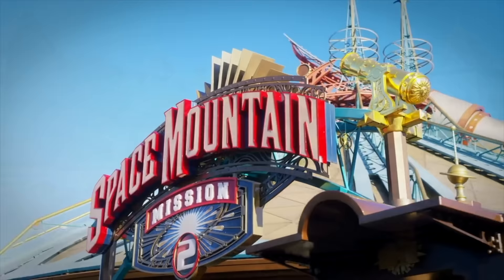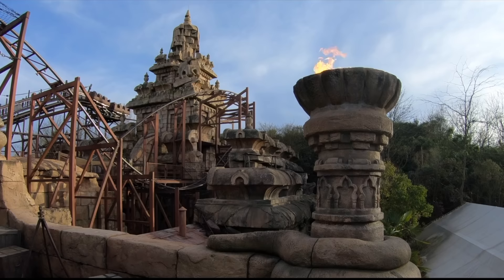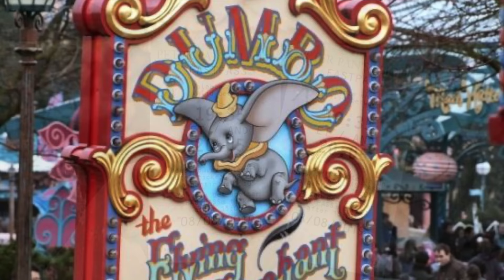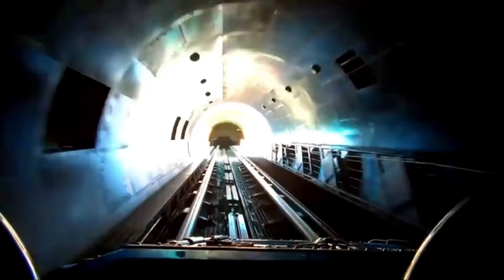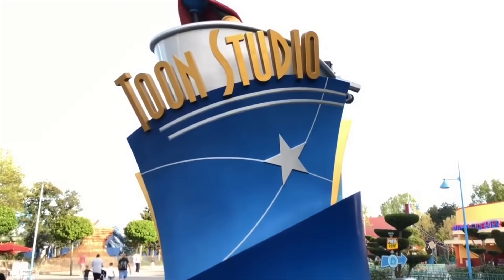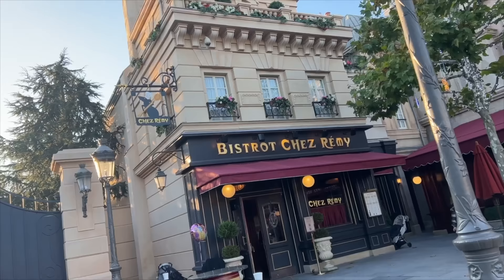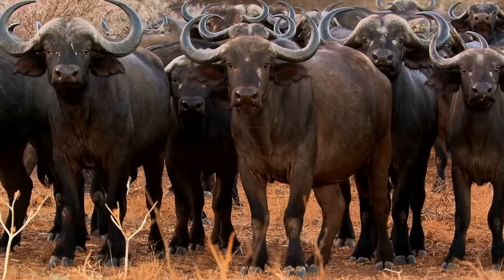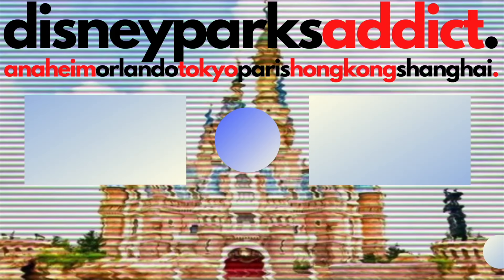All 52 Disneyland Paris Resort Attractions - 2023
A NEW and UPDATED 2024 Attraction Guide for the Disneyland Paris Resort can be found

DISNEYLAND PARIS TICKETS DEALS - ATTRACTION TIX

Disneyland Park, originally Euro Disneyland Park, is a theme park found at Disneyland Paris in Marne-la-Vallée, France. The park opened on 12 April 1992 as the first of the two parks built at the resort. Designed and built by Walt Disney Imagineering, its layout is similar to Disneyland Park in California and Magic Kingdom Park at Walt Disney World in Florida. Spanning 56.656 ha (140 acres)—the second largest Disney park based on the original, after Shanghai Disneyland Park—it is dedicated to fairy tales and Disney characters.

In 2016, the park hosted approximately 8.4 million visitors, making it the most-visited theme park in Europe and the 13th-most visited theme park in the world. The park is represented by Le Château de la Belle au Bois Dormant (Sleeping Beauty Castle), a replica of the fairy tale castle seen in Disney's 1959 animated film Sleeping Beauty.

Video Chapters:
DISNEYLAND PARIS PARK:
0:00 Intro

0:12 Main Street U.S.A - DPP
Disneyland Railroad

0:40 Frontierland - DPP
Big Thunder Mountain
Phantom Manor
Thunder Mesa Riverboat Landing
Frontierland Playground
Frontierland Theater - "Lion King - Rhythm of the Pride Lands"

2:38 Adventureland - DPP
Aladdin's Enchanted Passage
Indiana Jones and the Temple of Peril
Adventure Isle
Swiss Family Tree House
Captain Hook's Ship
Pirate's Beach
Spyglass Hill

4:54 Fantasyland - DPP
The Dragon's Lair
Sleeping Beauty Castle Walkthrough
Lancelot's Carrousel
Snow White and Seven Dwarfs
Pinocchio's Fantastic Journey
Peter Pan's Flight
Dumbo the Flying Elephant
Alice's Curious Labyrinth
Mad Hatter's Tea Cups
It's a Small World
Storybook Land Canal Boats
Casey Jr Circus Train

8:27 Discoveryland - DPP
Star Tours: The Adventure Continues
Hyperspace Mountain
Buzz Lightyear: Laser Blast
Orbitron: Machines Volantes
Autopia
The Mysteries of the Nautilus
Mickey's PhilharMagic

10:43 Parades, Nighttime Shows + 30th Anniversary - DPP
Dream. and Shine Brighter!
Disney Stars on Parade
Disney D-Light
Disney Illuminations

WALT DISNEY STUDIOS
11:54 Walt Disney Studios Intro

11:58 Front Lot - WDS
Earffel Tower
Studio One

11:28 Toon Studio - WDS
Animation Celebration
Frozen: A Musical Invitation
Animation Academy
Mickey and the Magician
Flying Carpets Over Agrabah

14:18 Worlds of Pixar - WDS
Crush's Coaster
Cars Race Rally
Ratatouille: The Adventure
RC Racer
Slinky Dog Zigzag Spin
Toy Soldiers Parachute Drop
Cars ROAD TRIP

17:13 Production Courtyard - WDS
The Twilight Zone Tower of Terror - A New Dimension of Chills
Disney Junior Dream Factory
Stich Live!
Symphony for Our World

18:56 Avengers Campus - WDS
Avengers Assemble: Flight Force
Spider-Man W.E.B. Adventure
Training Center
Heroic Encounters

21:11 TICKET DEALS + Outro

Pop | Happy
Song Title: A New Orleans